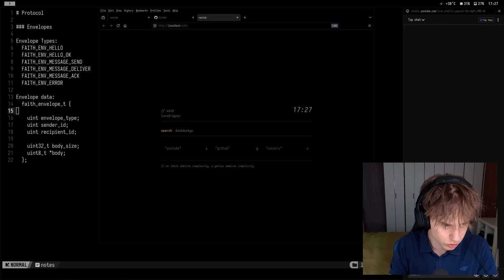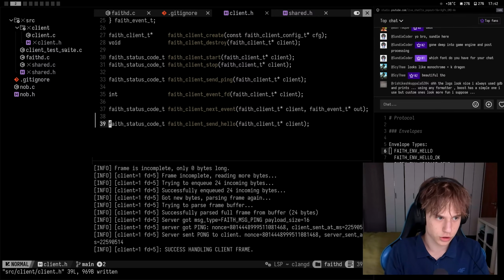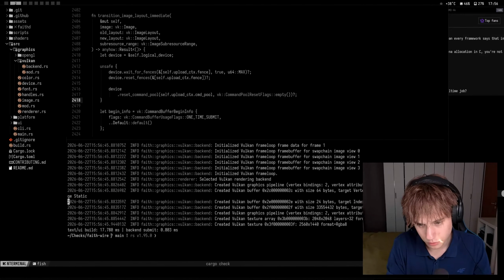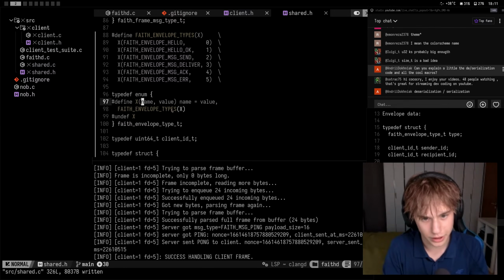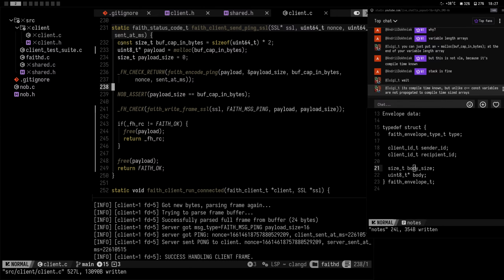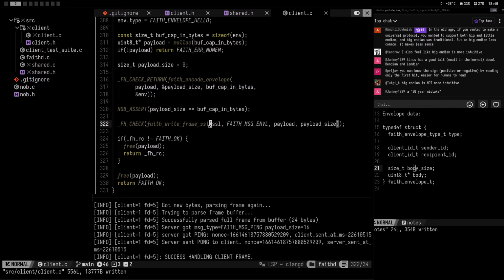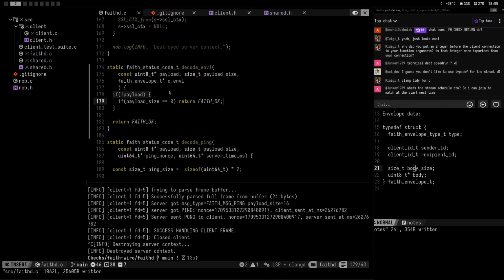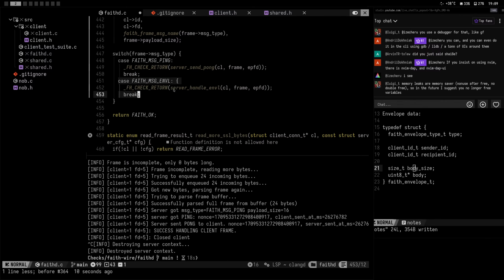Implementing Network Protocol for my Instant Messenger in C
XThdXV0yXV1dMl1dN11dXTFdM11dNl1dM11dNl1dN
V1dNV1dXTFdXTNdMV1dXTFdOF1dXTFdXTNdMV1d
XTFdOF1dXTVdXV01XV1dNS5dXV0zXV01XTZdNF1d
OC5dM11dNl1dNF1dXTFdXTNdMV1dXTFdOA==